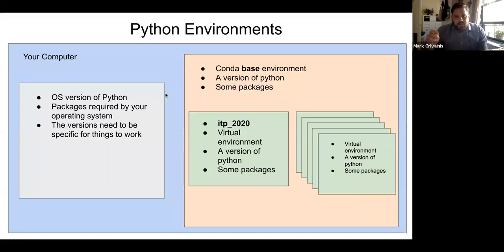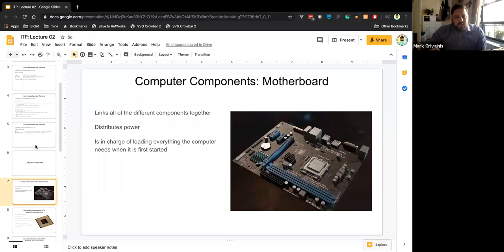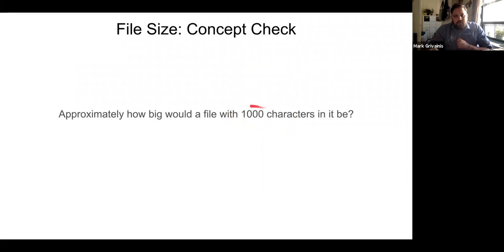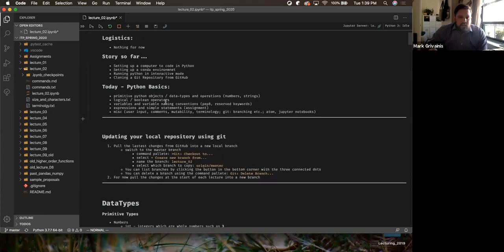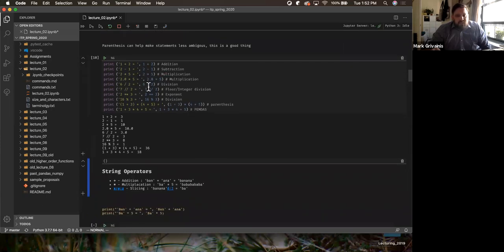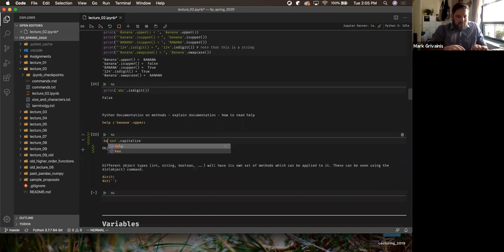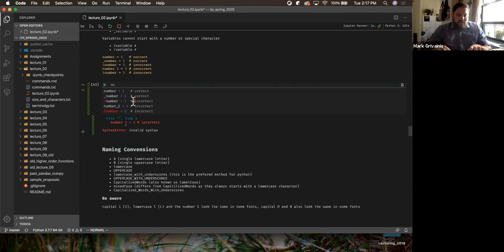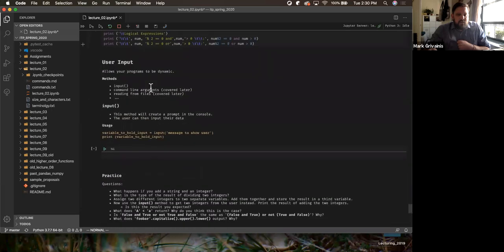2. Primitives, variables, compound statements - Mark Grivainis